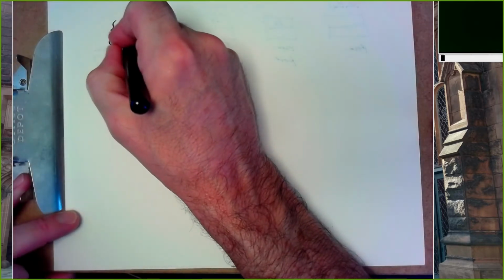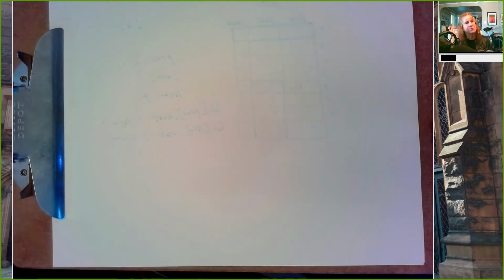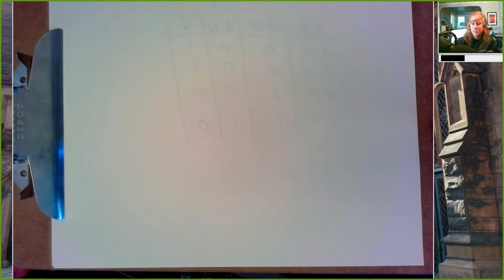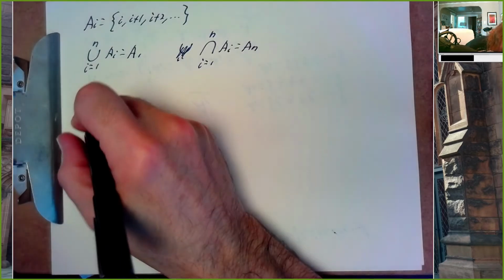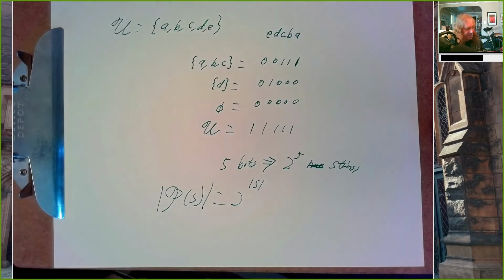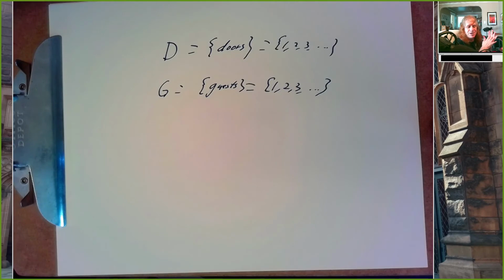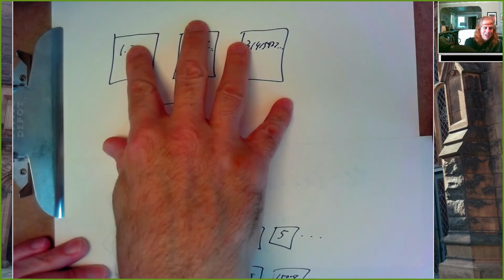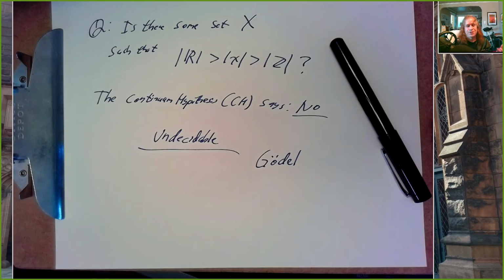CSE215 20210108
02:42 set builder notation
15:59 Membership Tables
26:21 unions and intersections of more sets
45:05 computer representation of sets
49:33 Story Time :)